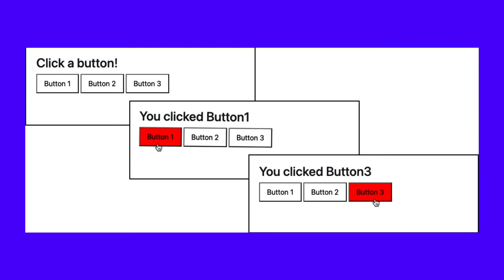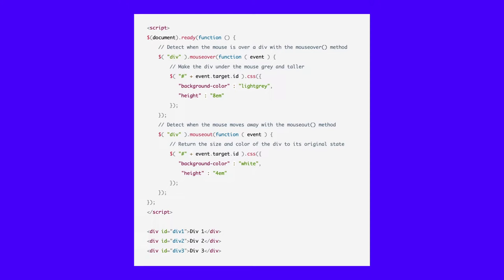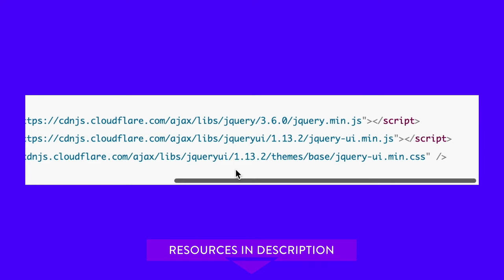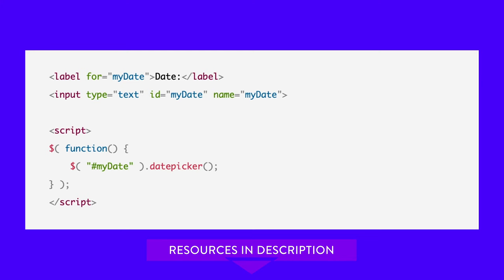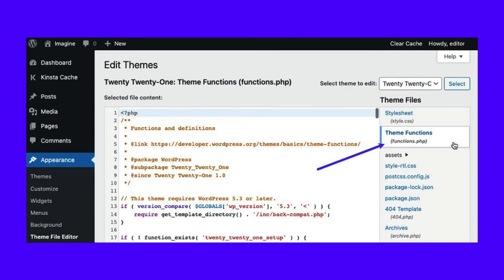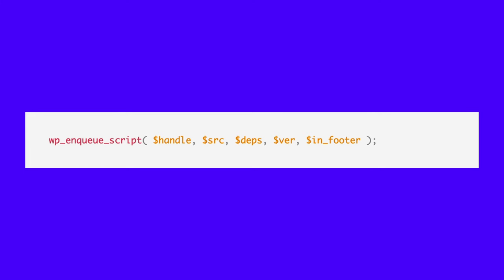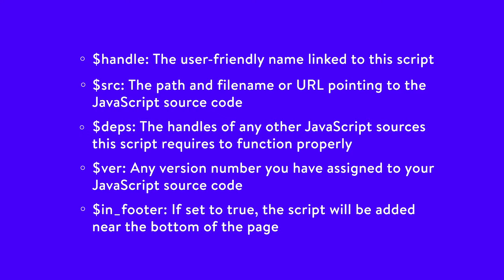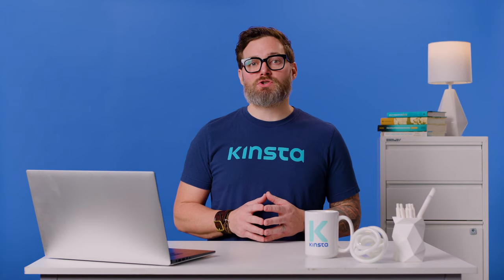What Is jQuery? A Look At the Web’s Most-Used JavaScript Library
Explore the world of jQuery — AKA the web's most-used JavaScript library — in this thorough guide 🚀

It would be hard to overstate the impact jQuery had on web development after the open-source JavaScript library was released more than 15 years ago. A toolbox that created a new shorthand for otherwise complex JavaScript programming, jQuery continues to live up to its developers’ motto: “Write less, do more.”

Even today, jQuery is popular among professional developers, while others with little or no programming experience can use the library to add advanced functionality to their websites. Tune in to understand what’s behind one of web development’s biggest success stories 💪

🕘Timestamps

0:00 Intro
0:51 What Is jQuery UI?
1:15 A Brief History of jQuery
2:29 What’s the Difference Between jQuery and JavaScript?
3:43 How To Use jQuery on Your Website
4:49 Linking to jQuery on a CDN
5:14 Invoking jQuery in Your Application
5:38 Selecting Elements in the DOM with jQuery
6:27 Manipulating the DOM With jQuery
6:49 Handling Events With jQuery
7:49 Handling Ajax Requests With jQuery
8:26 How To Use jQuery UI
9:13 How To Use jQuery in WordPress
9:50 Registering Your jQuery JavaScript in functions.php
11:34 How To Load jQuery from a CDN in WordPress

📚 Resources

🛠 How To Load jQuery from a CDN in WordPress

🚀 Don’t let unnecessarily complicated and underperforming hosts delay your projects. Explore our plans to find the perfect fit to run your WordPress sites

💡Learn more about Kinsta’s hosting solutions:
👉 Try risk-free with our 30-day money-back guarantee